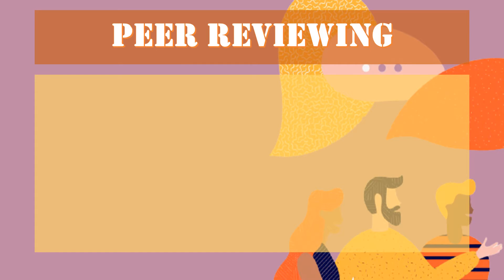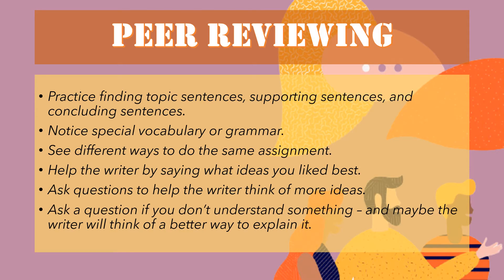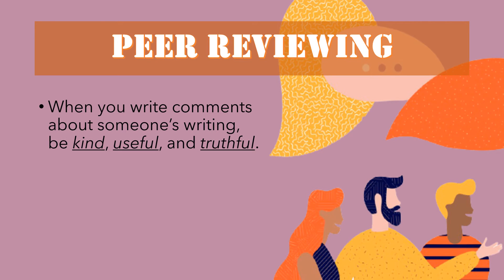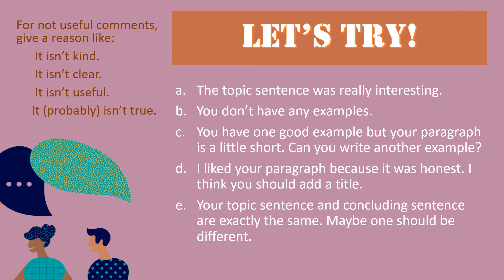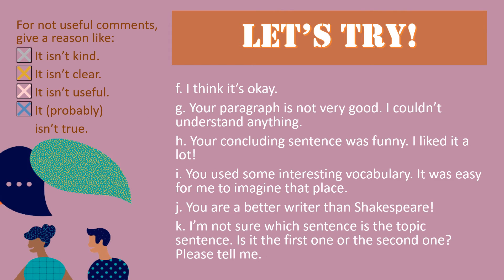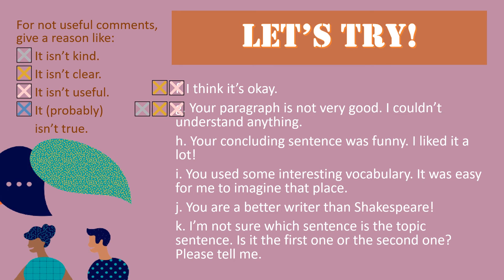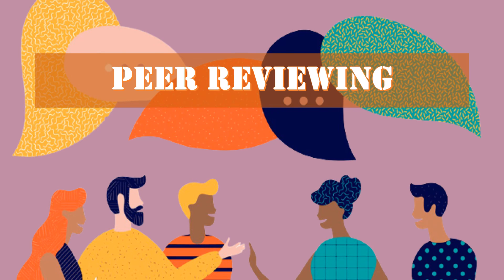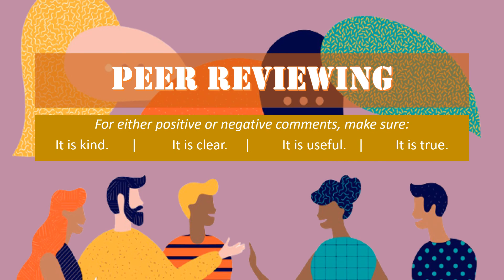Peer Reviewing วิชาภาษาอังกฤษ (Writing) ม.5